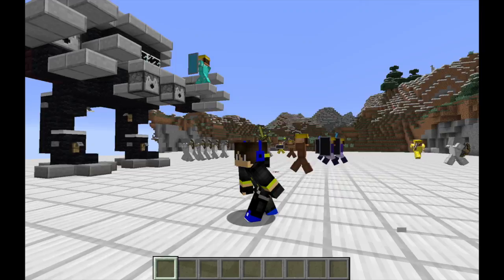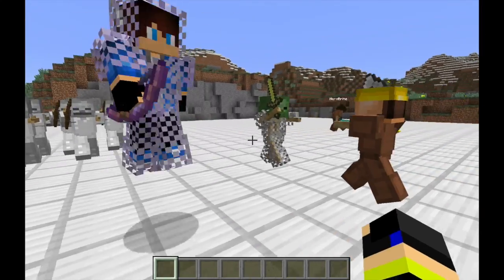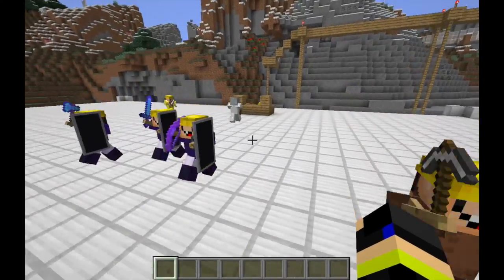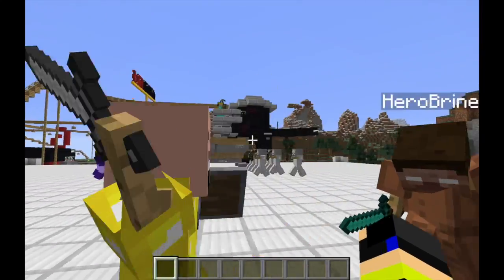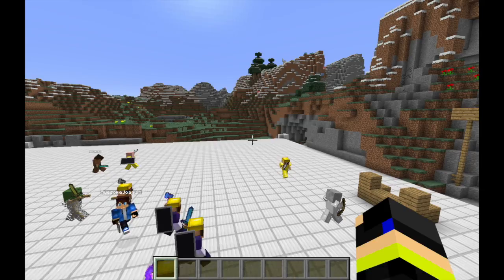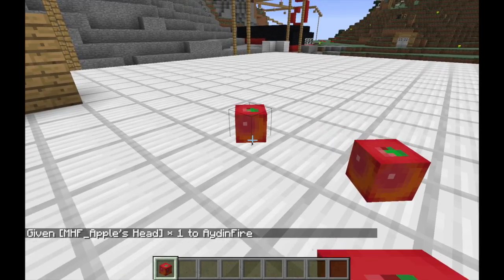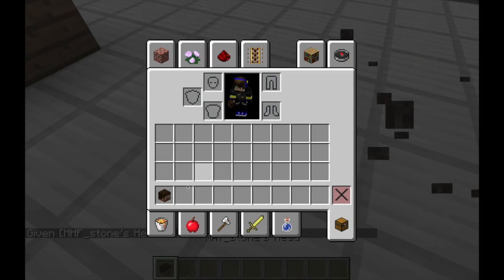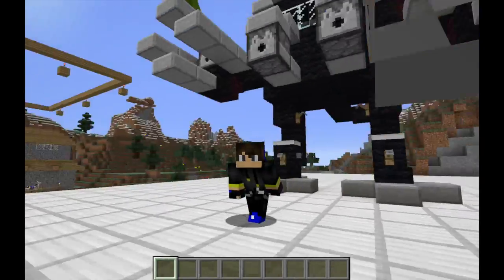MC: How to get Armor Stands with Arms